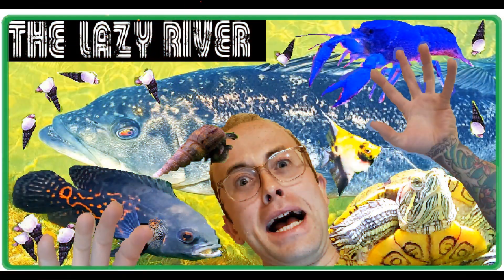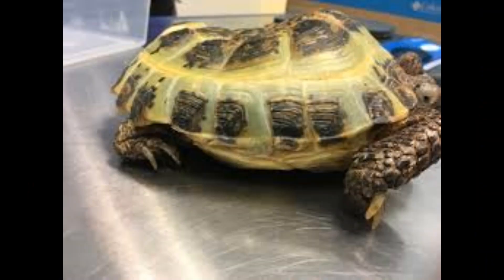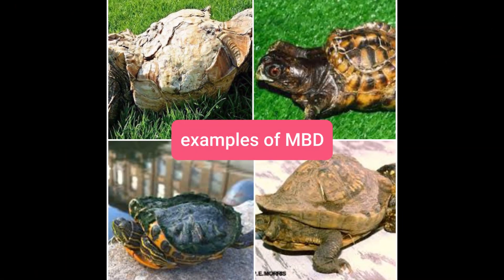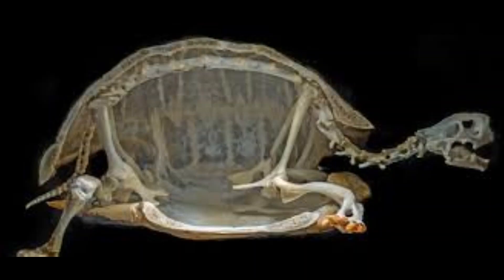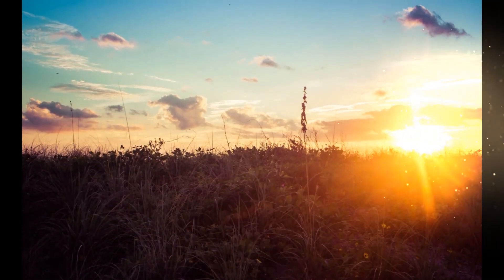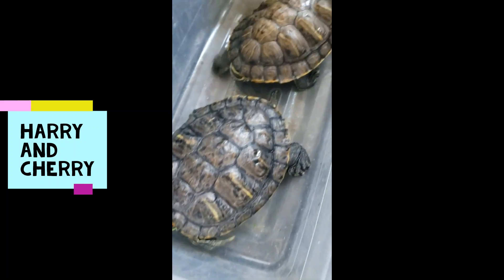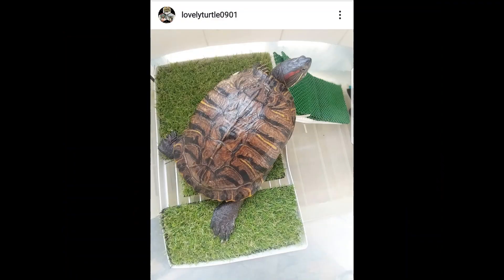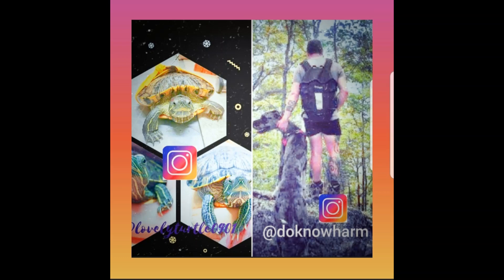Soft Shell Disease In Turtles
an educational video on soft shell disease in turtles aka Metabolic bone disease "MBD" we will tell you what it is...and how to treat it !!!

ebay store: daphnedog10